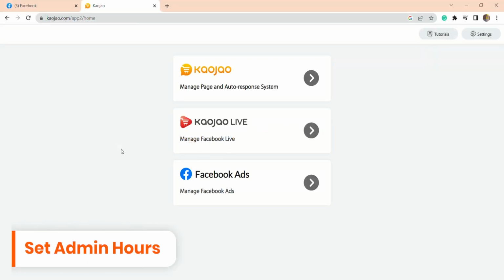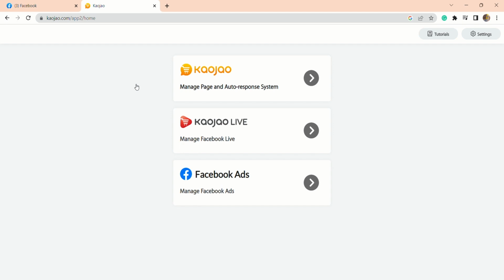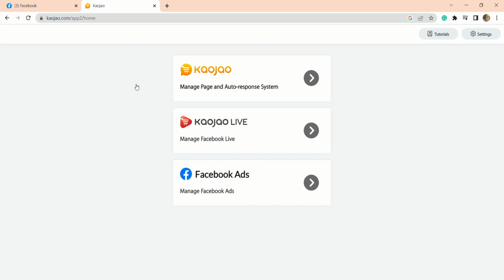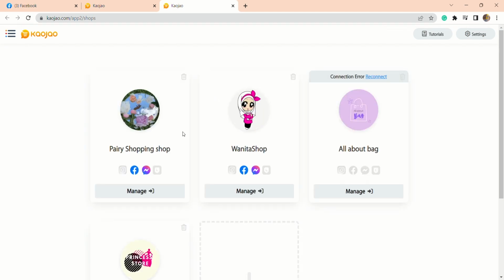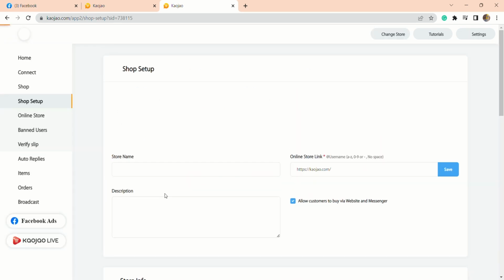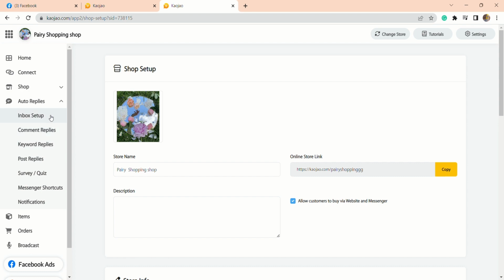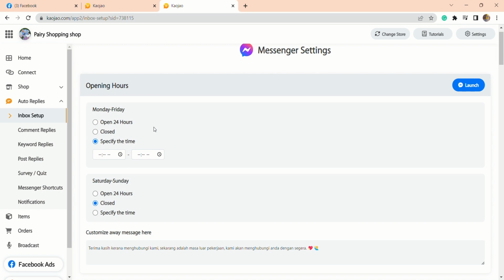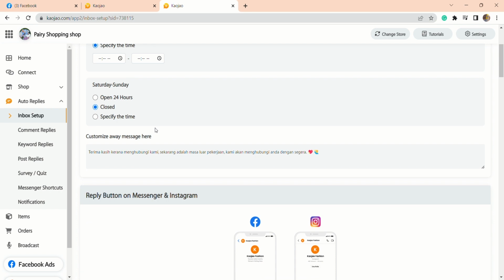Set Admin Hours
Get Started with Kaojao, learn how to Set Admin Hours.